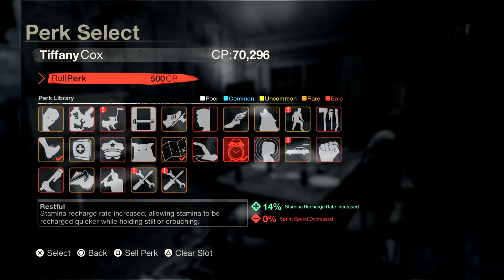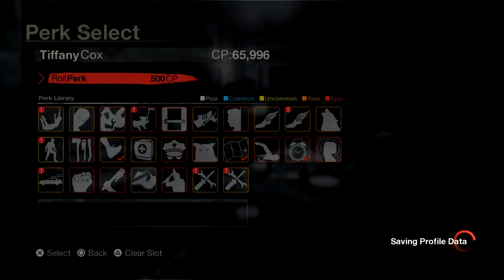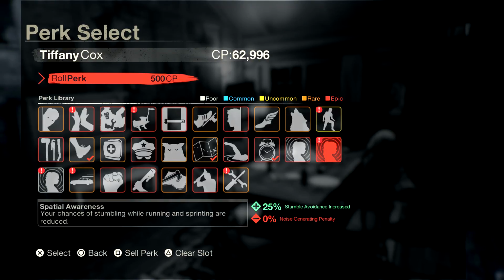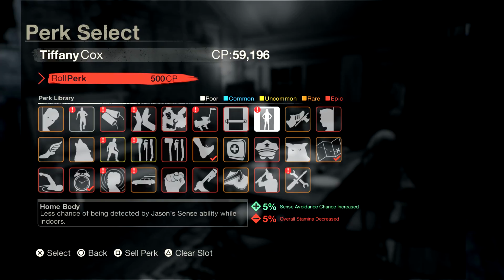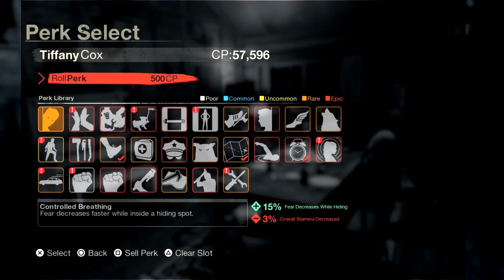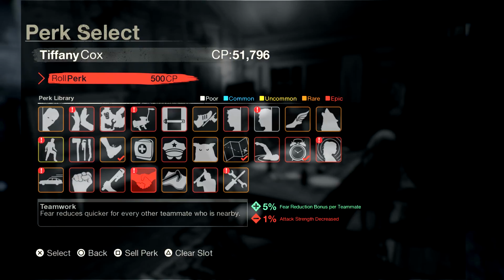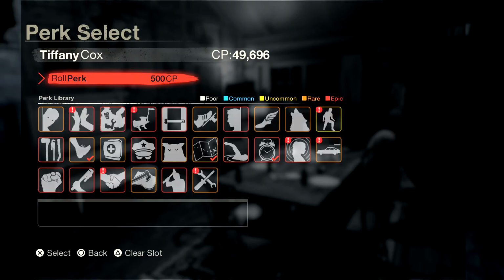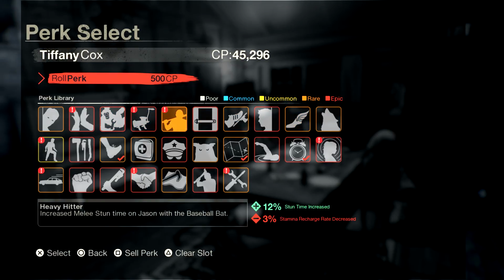(Pt.3) World Record Largest Perk Roll 100,000+ CP | Friday The 13th: The Game Epic Perks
How to get Epic Perks on Friday The 13th: The Game. This is a world record largest CP points Epic Perk Roll with over 114,000 CP points rolled. Friday The 13th Game epic perks are hard to come by, but here is how to get the best perks in the game. Friday The 13th: The Game is a horror survival video game developed by Gun Media.